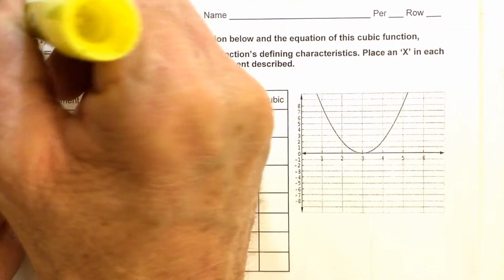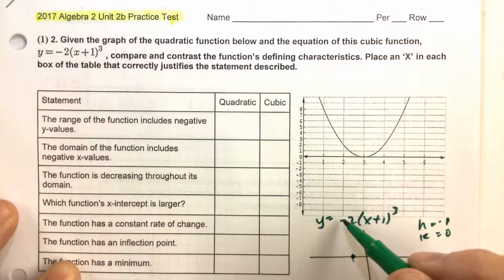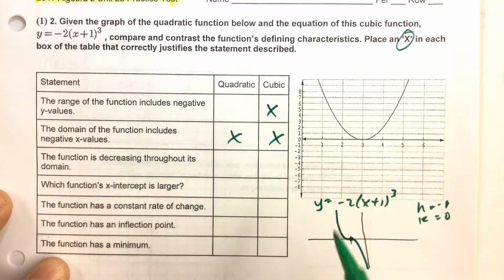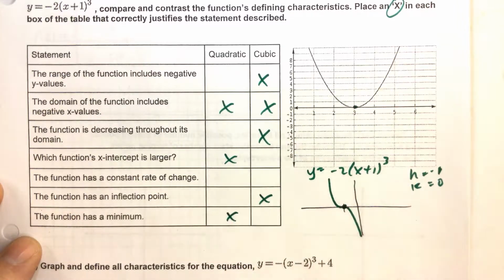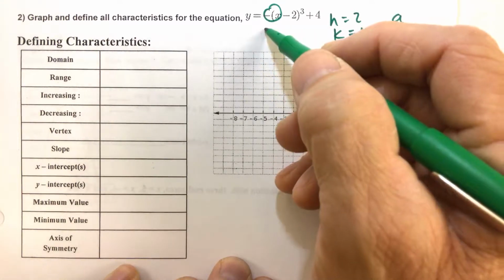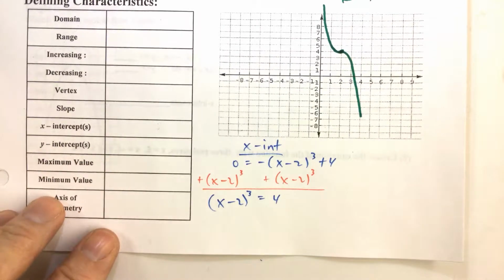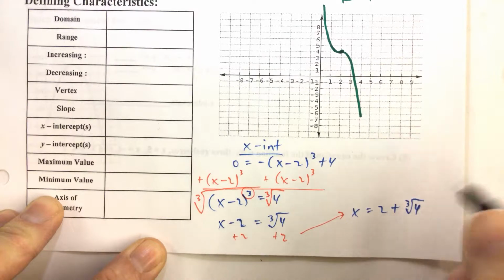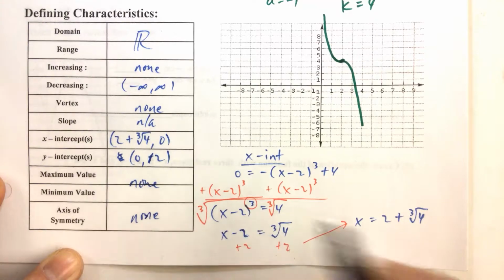A2 U2b Practice Test Solutions #1-2